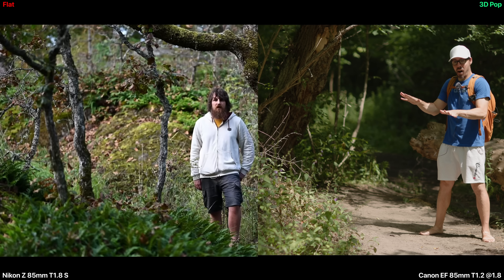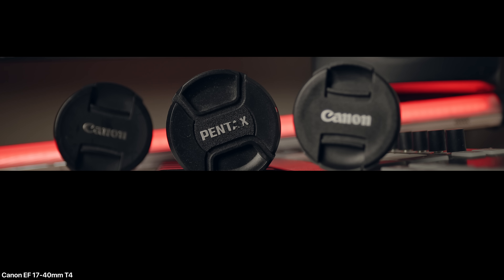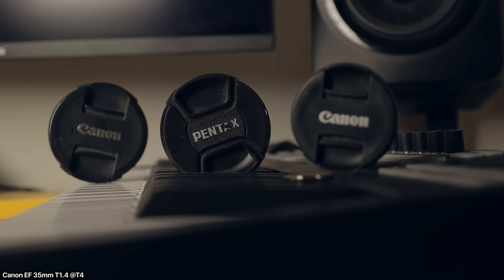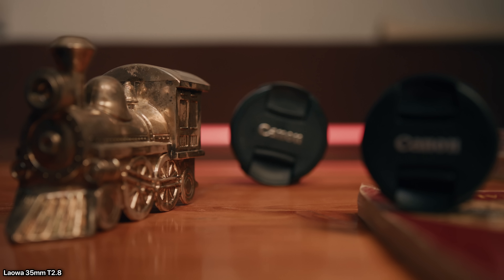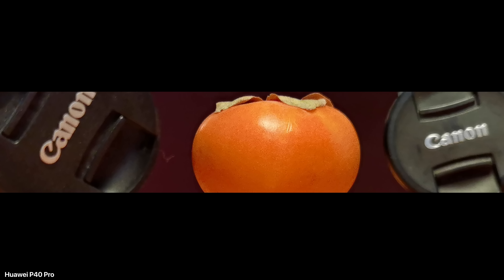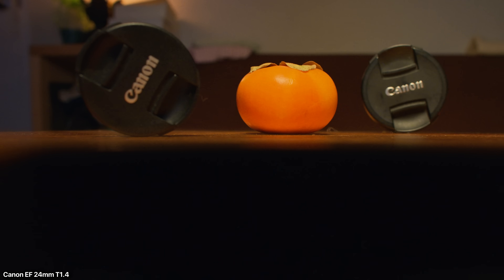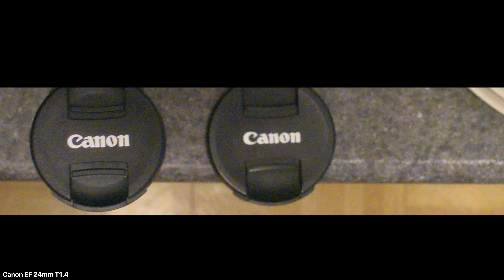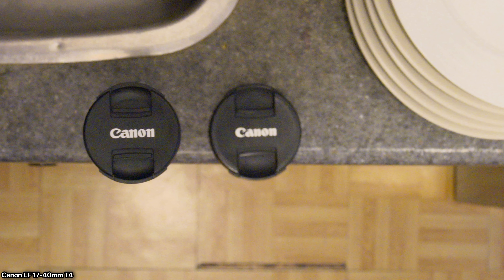I Finally Proved 3D Pop Exists! You Will Never Be The Same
Some people mock it.  3D pop isn't real, a camera lens can't sense depth.  The effect can be subtle at times, but the term micro contrast is elusive to prove.  I devised several scenes to prove it once and for all, and then the smoking gun.  A clear example of flat vs 3D pop.

Nikon Z6 III
Fringer EF-NZII
Nikon ZR
Canon EF 24mm f1.4
Canon R5II
Canon RF/EF adapter
Canon 17-40mm f4
Canon EF 35mm f1.4